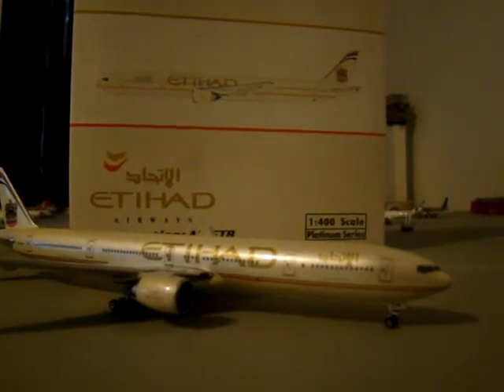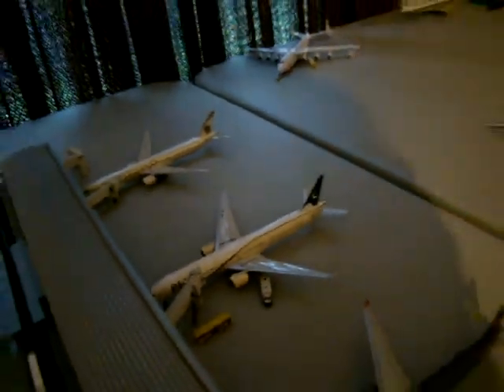Ethiad Boeing 777-300ER Phoenix Models 1:400 review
My new Ethiad 77W it was a special re-release on WaffleCollectibles.com, if you have any questions just let me know :) enjoy.